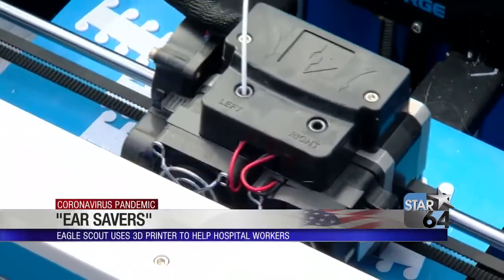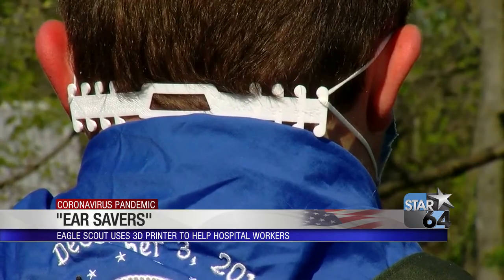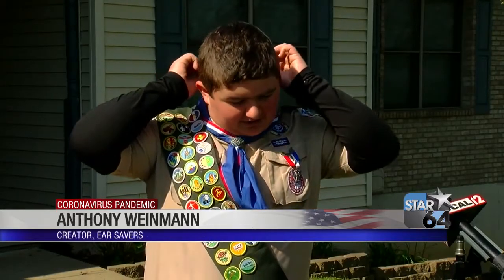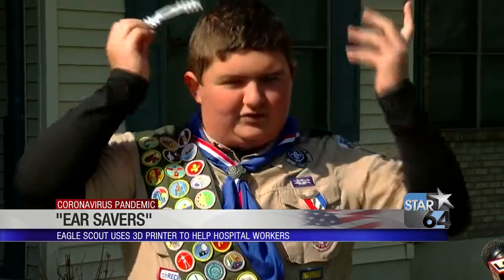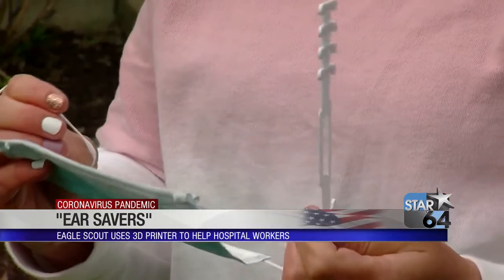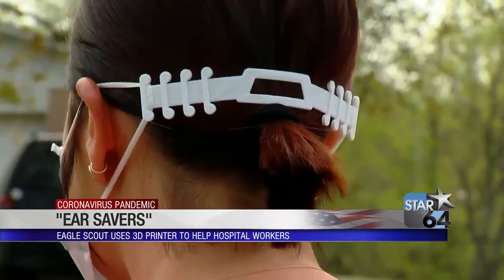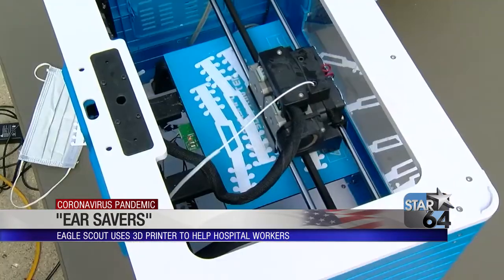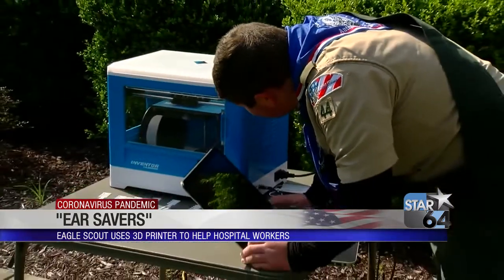Local Eagle Scout 3D printing 'ear savers' for medical workers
CINCINNATI (WKRC) - A local Eagle Scout has been stepping up to help those working the front lines by using his 3D printer to make attachments for face masks that help alleviate the discomfort to ears.

Anthony Weinmann is an Eagle Scout who has been making ‘Ear Savers’ from his 3D printer. He makes them daily, and gives them to medical workers wearing PPE free of charge.

“Part of a Scout is giving back more than you receive and I’ve given these, more than 500 of these out so far,” Weinmann said. “After wearing those masks for hours upon hours, they hurt your ears, so you just put this behind you and put your mask on each side and it has different loops for different lengths, just put it on and it’ll hold your mask on.”

He's already distributed them to those working the front lines.

Trisha Carle, a nurse who works in the NICU said the ear savers make all the difference.

“You don’t realize how much it means to wear a mask that much for 12.5 hours a day, but it is a lot,” Carle said.

Carle said after working long shifts, her ears are irritated from wearing the masks.

“When I put it on I was like oh my gosh, this is so awesome,” Carle said. “It totally eliminates the back of the mask behind your ear, so you just have no pain behind your ears after 12.5 hours.”

For Weinmann, he lives by the Scout motto; he has been doing this project out of the kindness of his heart. The take away for him is being able to give back.

“It feels great knowing that I’ve helped someone and helping other people that save lives at a hospital,” Weinmann said.